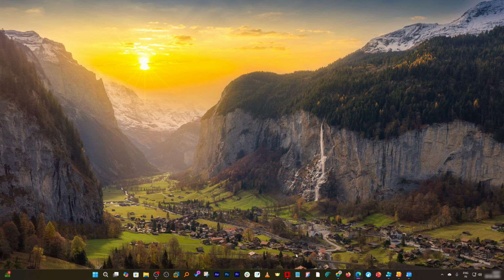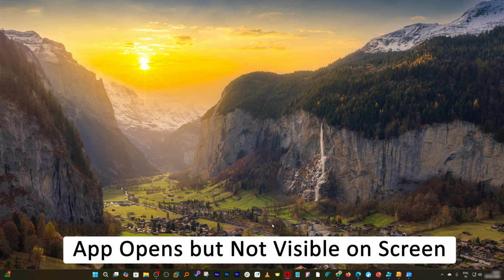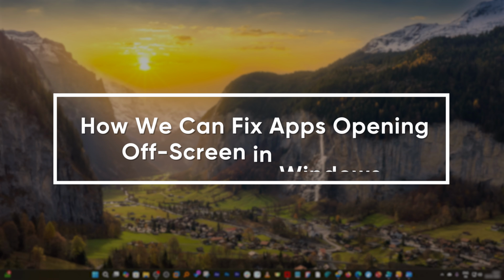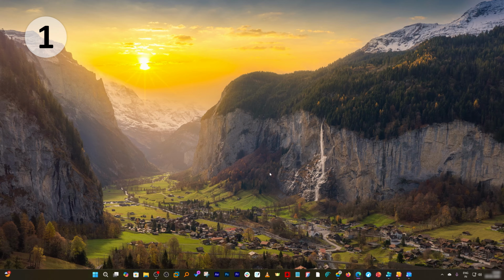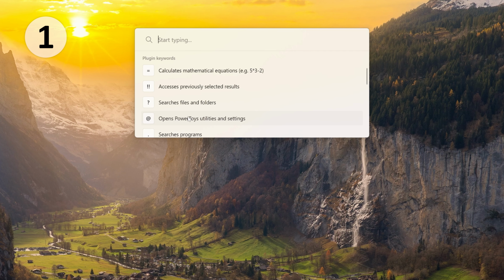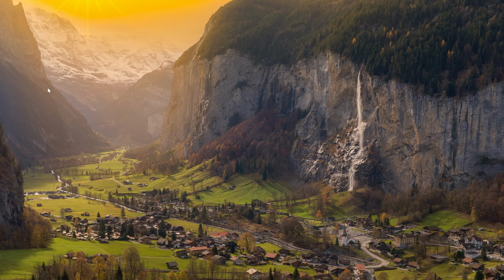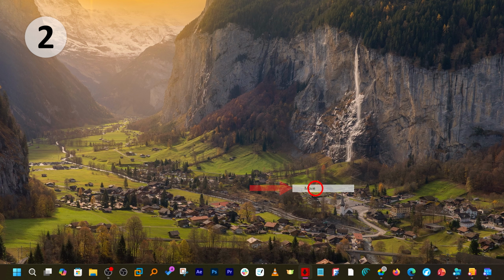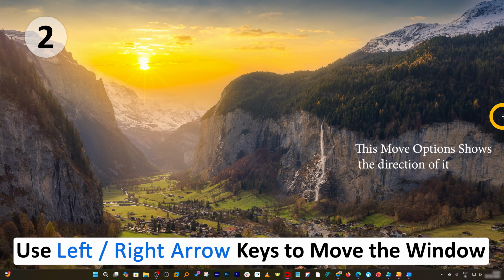How to Move a Lost Off-Screen Window Back to Desktop View on Windows 11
In this video, you’ll learn how to fix the common Windows problem where an app opens off-screen and disappears from your desktop. This usually happens with multi-monitor setups, resolution changes, or after disconnecting an external display.

You will see:
✅ Why windows move off screen in Windows 11
✅ The keyboard shortcut that instantly recovers the window
✅ What to do when the shortcut doesn’t work
✅A backup method using the taskbar Move option

📌Timestamps📌
00:00 – App Opens but Not Visible (Problem Explained)
00:29 – Why This Happens in Windows
00:38 – Fix Method 1
00:59 – Fix Method 2
01:41 – Conclusion